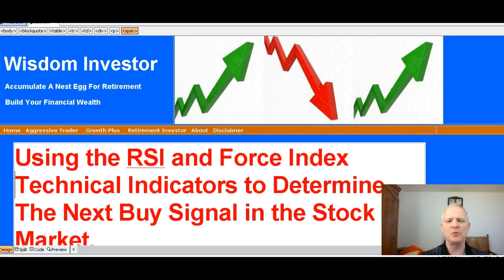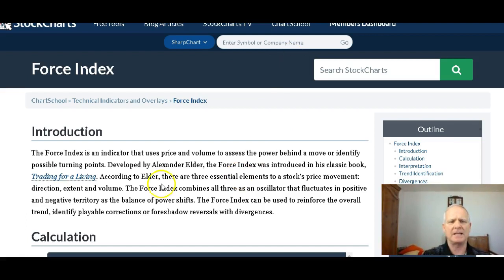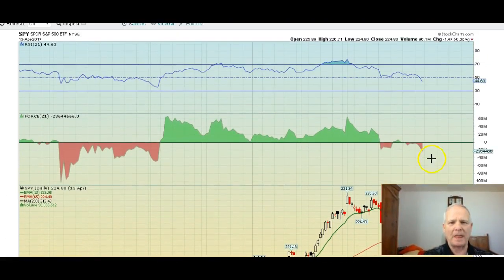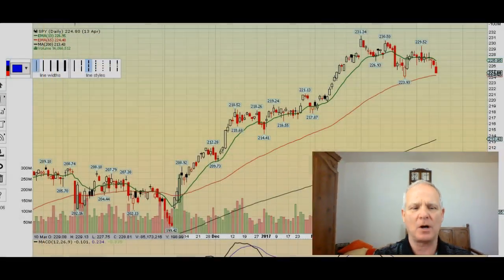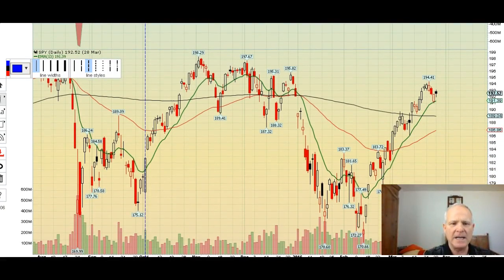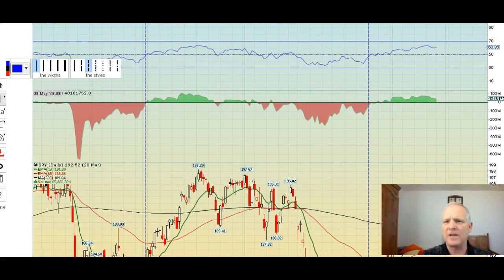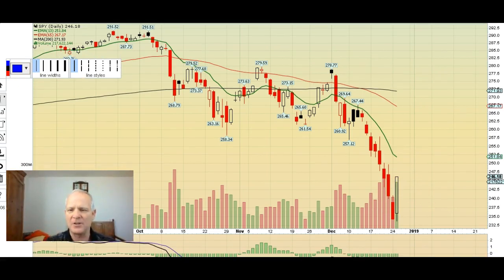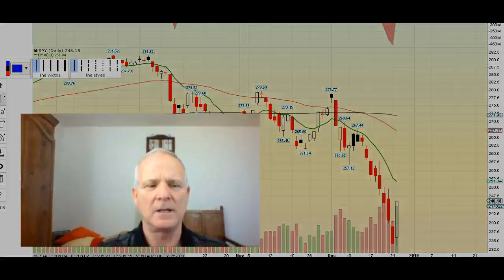🔴Using RSI and Force Index as Buy Signal in Stock Market . Relative Strength Technical Indicator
Using RSI Relative Strength Index and Force Index as Buy Signal in the Stock Market for ETF Index and Individual Stocks.  The RSI and Force Index are two useful technical indicators.

 Who are we? The Wisdom Investor is all about providing valuable information and education to help you accumulate a nest egg for retirement. People of all ages can benefit from our videos. We want to help you build your financial wealth. You can build your financial wealth by saving, investing and managing your expenses. In addition we cover topics like Social Security, debt, housing, expenses, withdrawing money, health care, tax strategies, exercise and where to live.